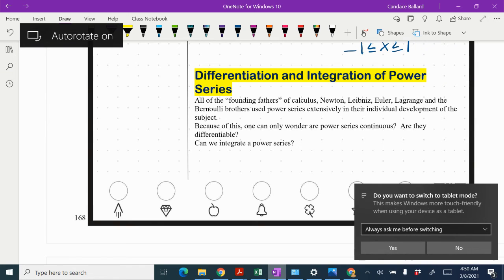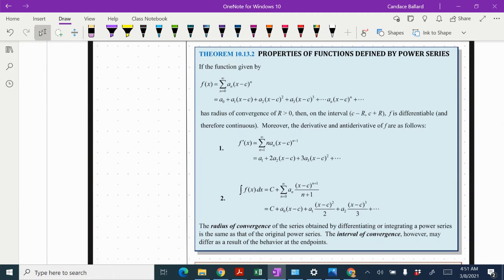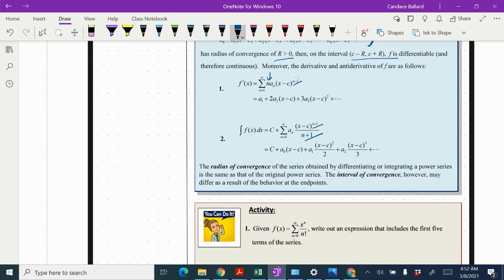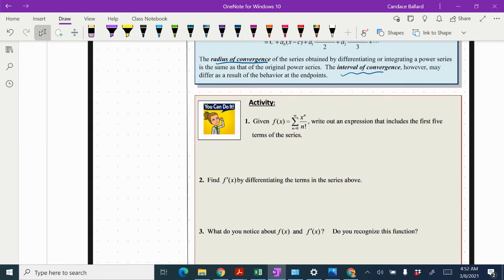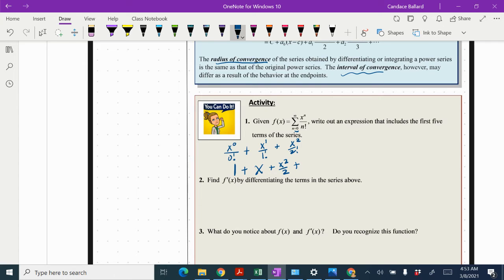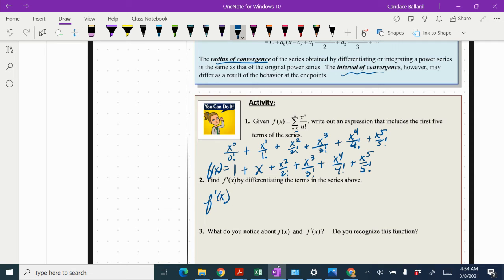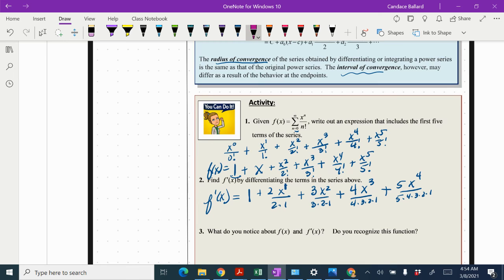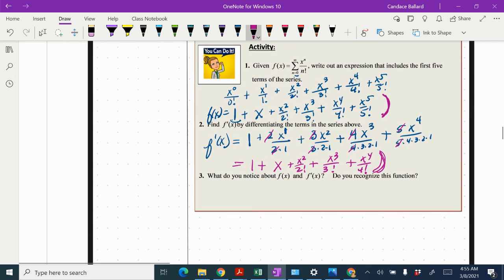Calculus 10.13 Radius and Interval of Convergence Example Activity